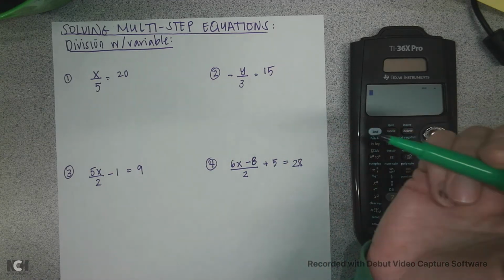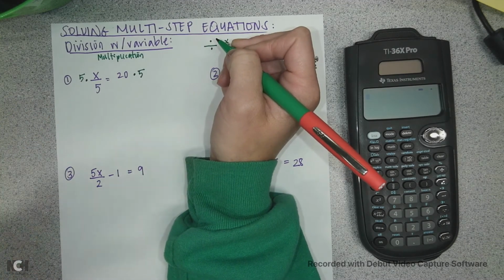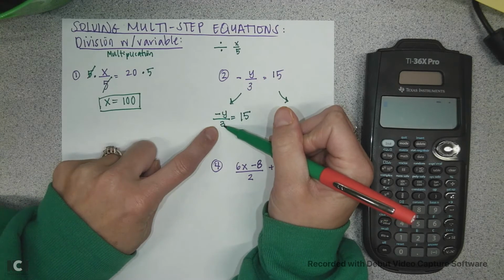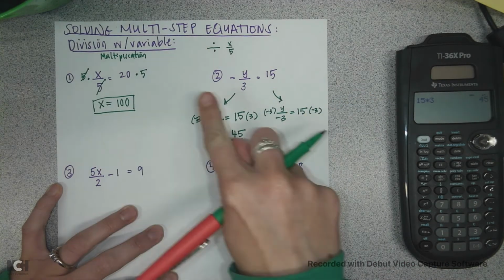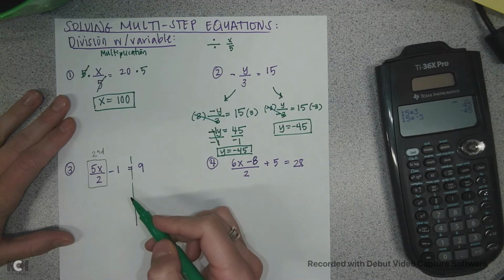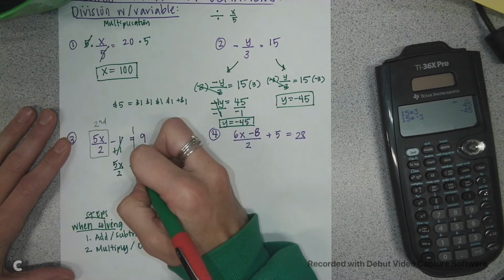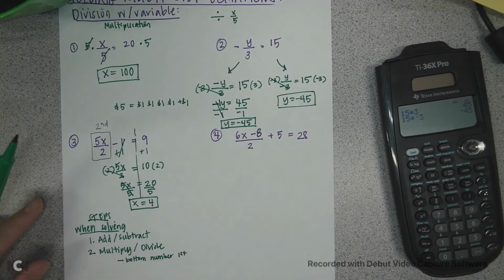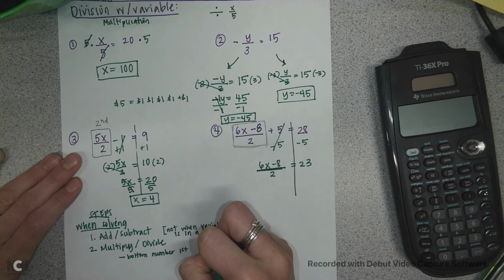Solving Multi-Step Equations: Division with Variables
When your variable is getting divided by other numbers it can be tricky to solve.  Watch these examples for so help and tips!